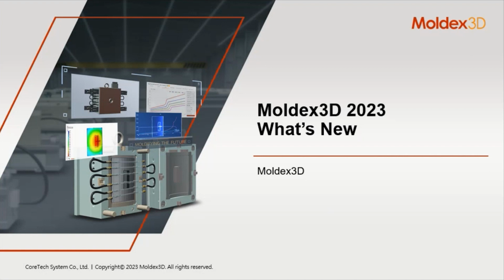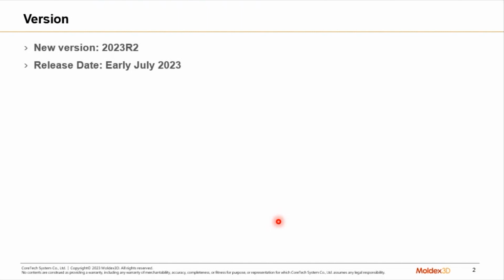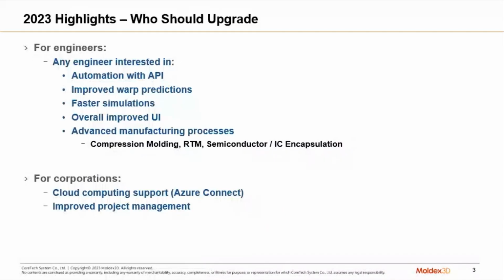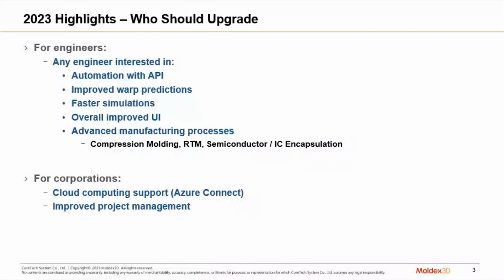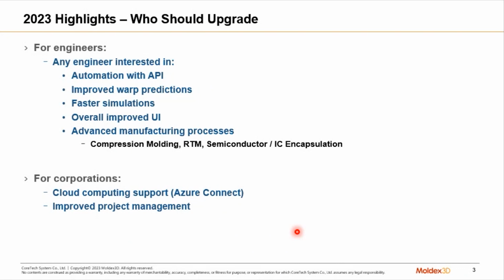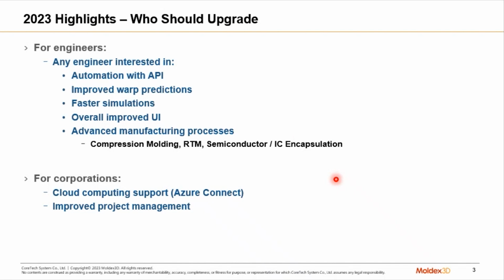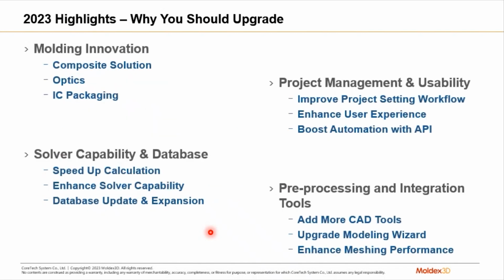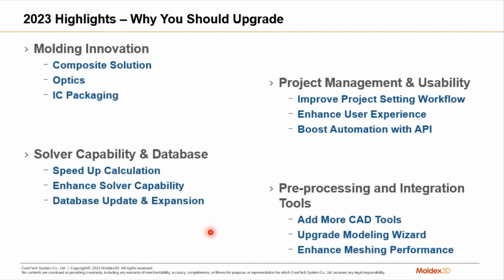What's New in Moldex3D 2023｜Intro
Moldex3D Webinar2023｜What's New in Moldex3D 2023｜Intro

Moldex3D 2023 is about getting “REAL”: Reliability, Efficiency, Augmentation, and Liberation. Enable insight-driven innovation and get a head start in validating design and manufacturability with our latest software and technology. The latest version of the software offers faster and automated workflow, autogrid meshing for complicated, new measurement tools, enhanced pre- and post-processing capabilities, customized reports to better capture your molding results, improvements in compression molding simulations, wet-RTM, API and so much more.

New Simulation Capabilities and Solver Enhancements

Shrinkage / Warpage
Design Optimization Solution: Process, Gating, Geometry
Automation with APIs
Machine suck-back and sensor-controlled V/P switch-over
Composite Manufacturing Processes

Wet RTM / LCM Simulation
Compression Molding Meshing Improvements
Other usability enhancements of Pre and Post Processing

CAD tools
Modelling Wizard / Autogrid meshing
User-Defined Menu/Report Wizard/Job Management

Search🔎
Moldex3D 2023